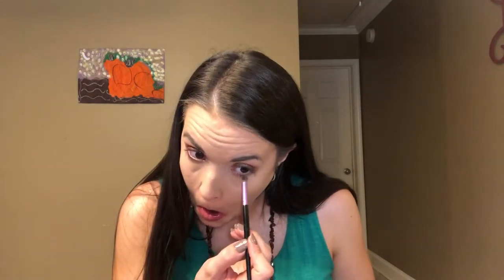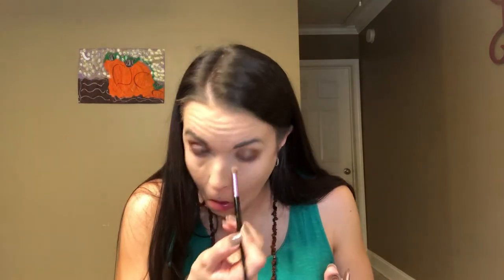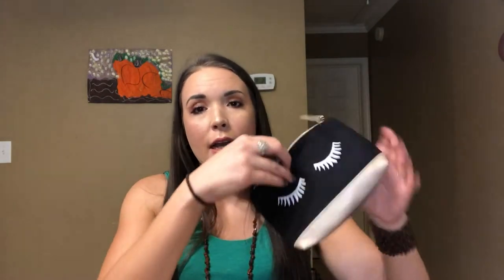September Ipsy Unbagging! l Try on Style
Hey guys! This video is getting up a little later than I would have liked, but better late than never. For this unbagging I did another try on style. I would LOVE to know! I'll see you in my next video!

What I'm Wearing:
Primer- Maybelline - Master Prime Blur + Smooth
Concealer- Makeup Revolution - Conceal and Define
Setting Powder- Cover FX - Perfect Setting Powder in Light
Blush- ABH Blush Trio in Pool Party - Blush Trio in Pool Party
Highlight- Ofra - Rodeo Drive Highlighter
Eye Primer- Urban Decay - Eyeshadow Primer Potion
Brows- ABH - Brow Definer in Medium Brown
Mascara- Wander Beauty - Unlashed Volume and Curl Mascara
Lips- Dose of Colors Matte Liquid Lipstick in Truffle
Setting Spray- Urban Decay - All Nighter Setting Spray